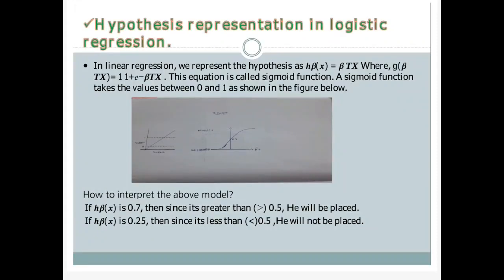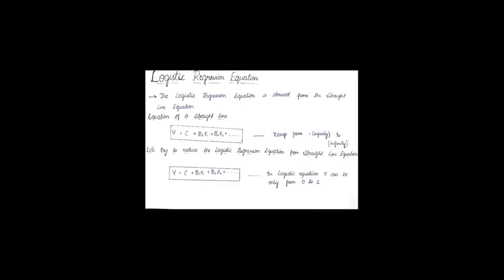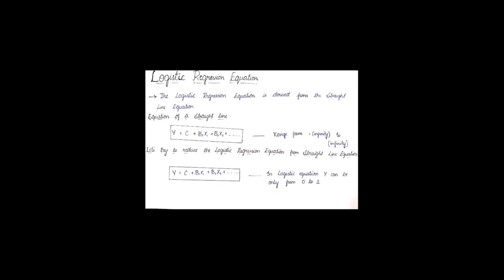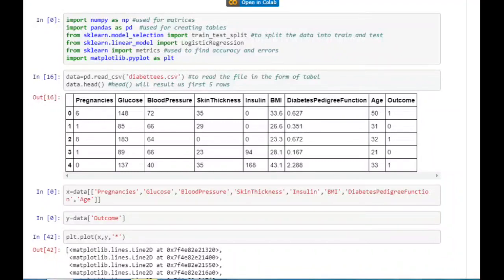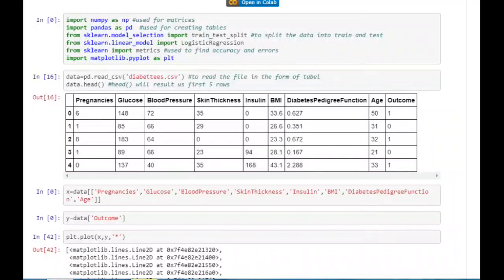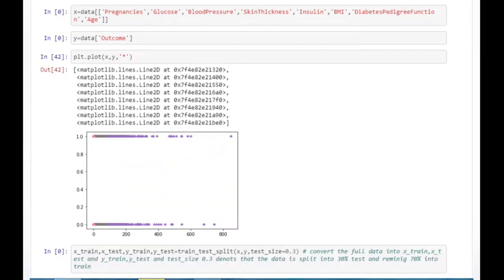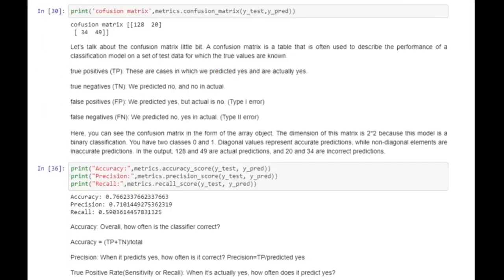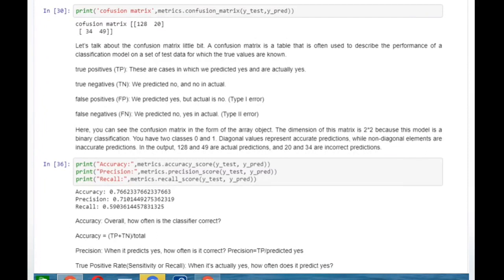LOGISTIC REGRESSION-SUPERVISED LEARNING-ARTIFICIAL INTELLIGENCE(ML)